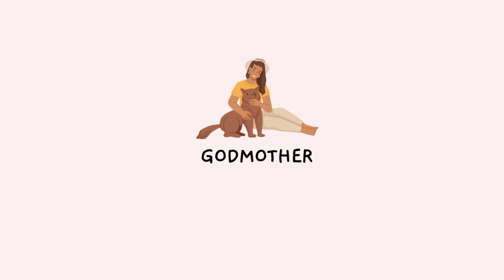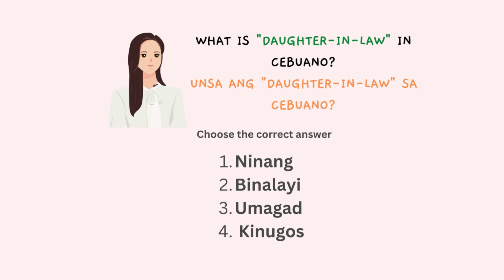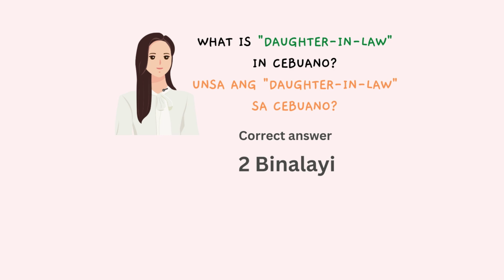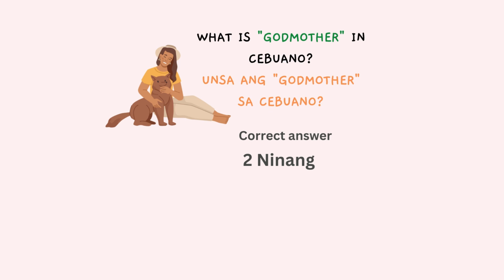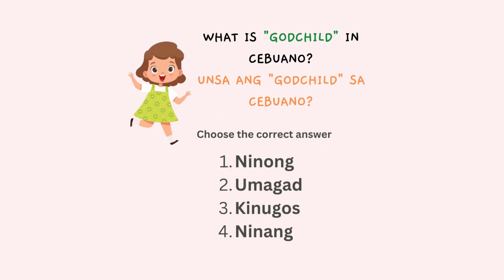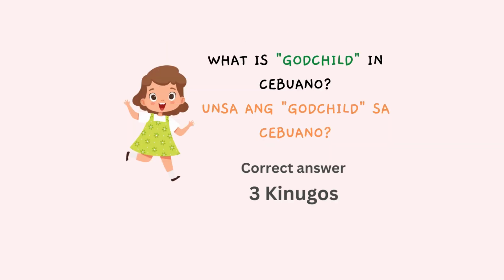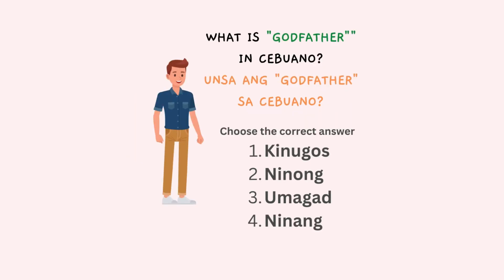[ABSOLUTE BEGINNER] PART 9 PEOPLE AND RELATIONSHIP | FAMILY VOCAB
❤️English-Bisaya Cebuano Books:
International: Any Amazon available in your country
NEW BOOK: DAKOP-DAKOP
List of Books on Amazon.com

Part 10:
10 FREE Lessons with Downloadable audio, Lesson notes, simple Flashcards and Test Yourself